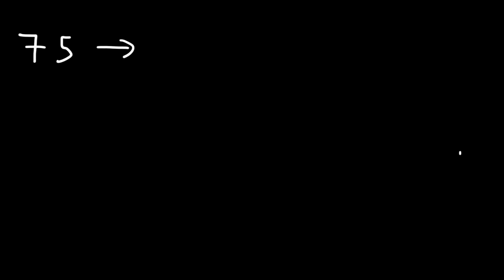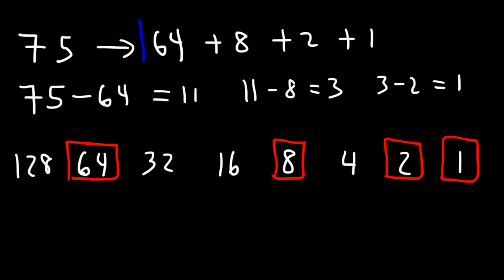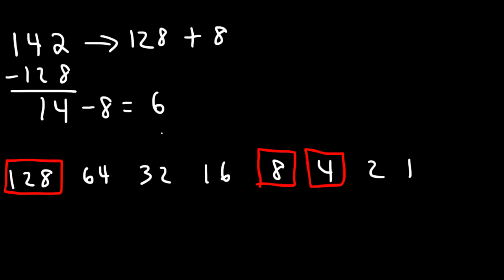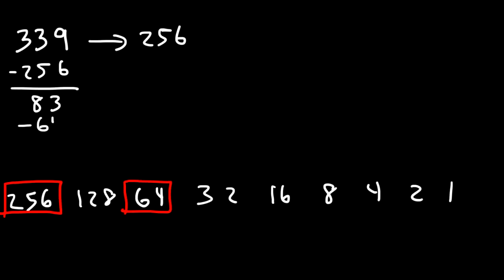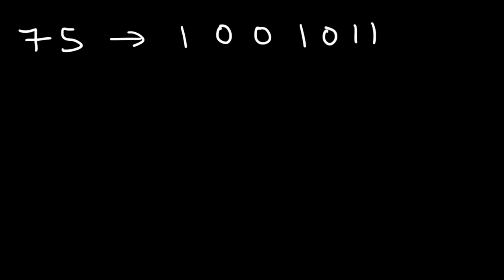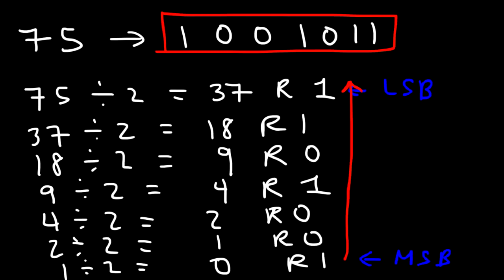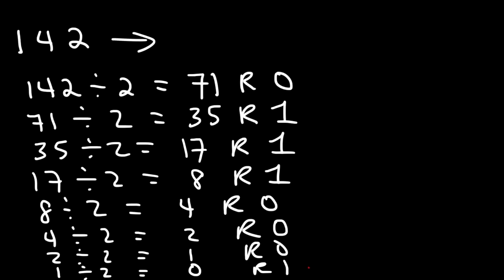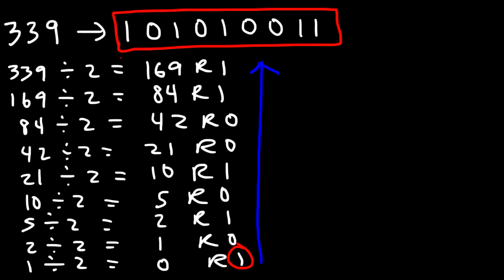How To Convert Decimal to Binary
This video tutorial explains how to convert decimal to binary numbers.